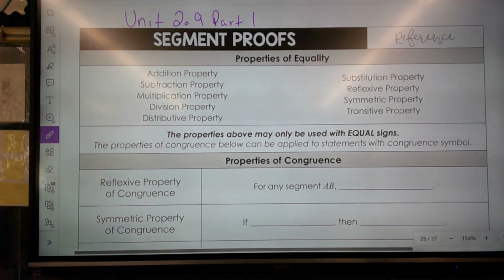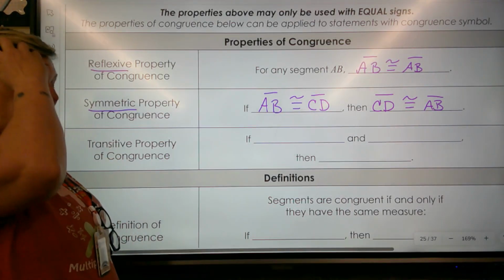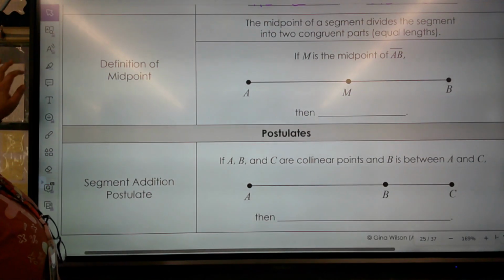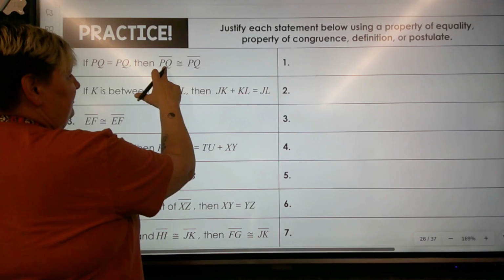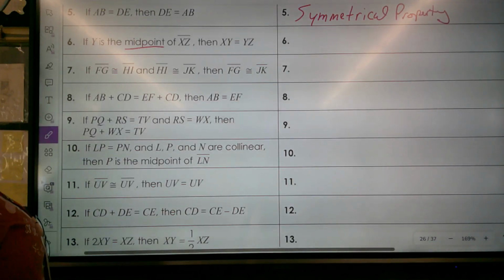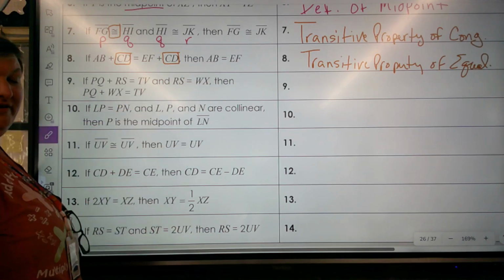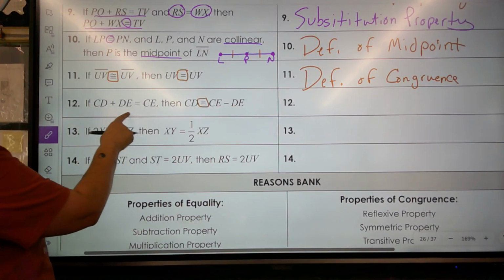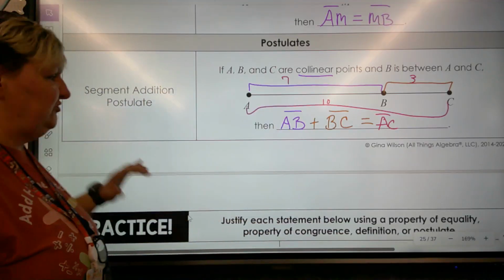Unit 2.9 Part 1 Properties of Congruence (Segment Proof Reference Sheet)